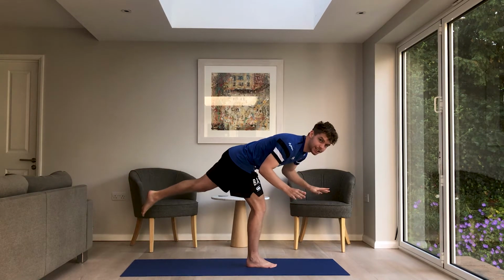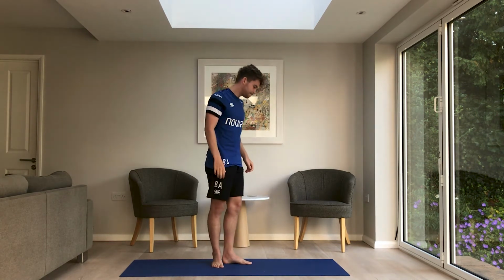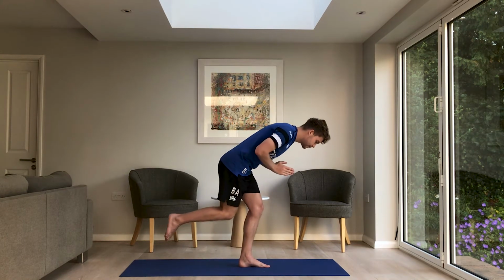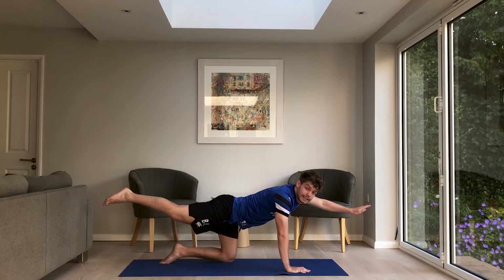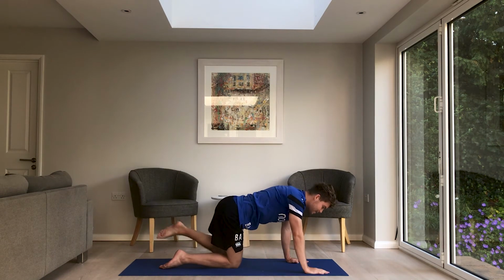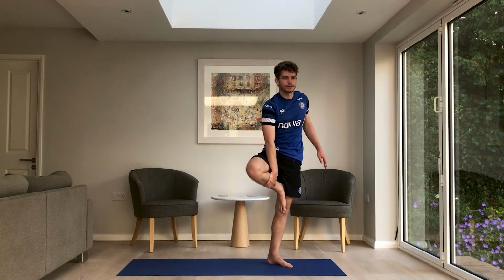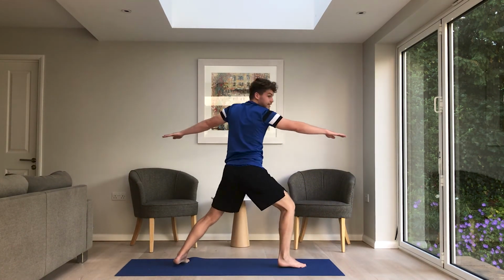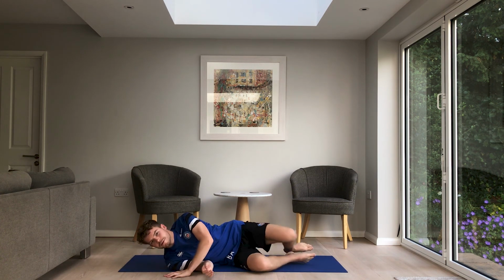Yoga For Balance | Ben in 10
Yoga For Balance | Make your jelly set ❗️

Keep balancing 😏

This is a step by step yoga routine. It’s a mix of simple and more challenging poses, ideal to train your balance ✅

Or if its your first time to learn to balance! If your thinking 'I want to be more flexible' than this will be great for you. The routine is packed full of Yoga poses to balance such as Warrior 3 and Tree Pose.

I was terrible at balancing before starting Yoga and I still have a way to go but I’m much better now.

And remember a bit of wobble is actually good because it strengthens your muscles ready for next time!

If you master this routine I have a challenge for you...

Complete it on a Paddleboard 🏄‍♂️
That will stop you gloating 😉

My recommended song for this workout is:
Wait by M83

I N S T A G R A M: @benin10workouts:
F A C E B O O K: Ben in 10 Workouts

You should understand that when participating in any exercise or exercise program, there is the possibility of physical injury. Ben in 10 accepts no liability for physical injury or personal loss, all activity is carried out at own risk and it is suggested to consult a medical professional should you have any pre-existing medical conditions.

This is a home workout with no equipment needed.